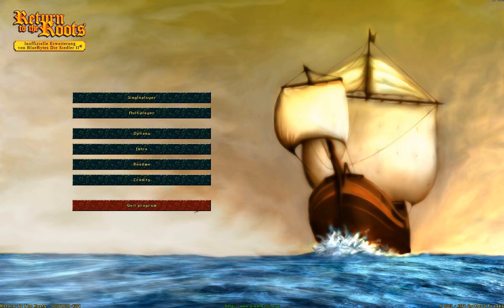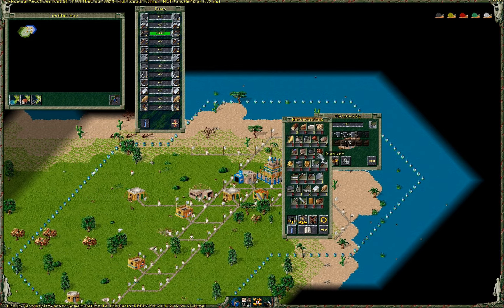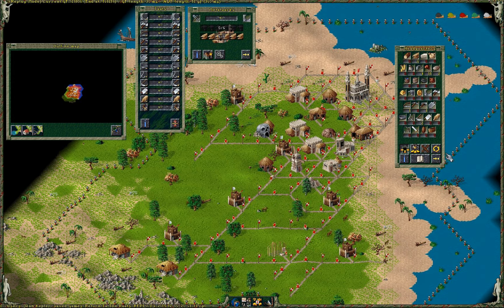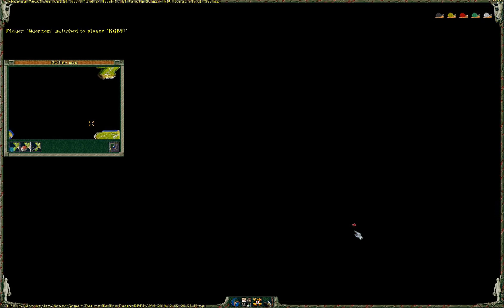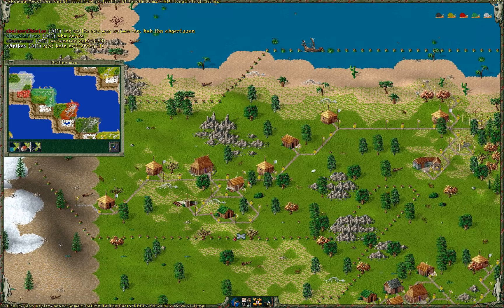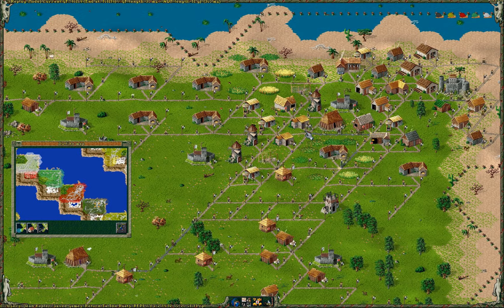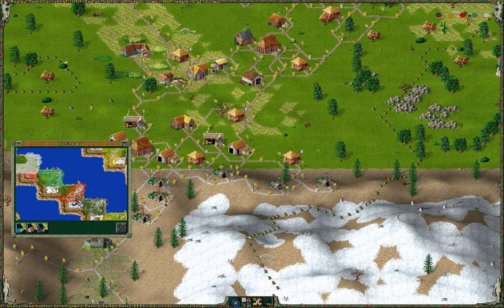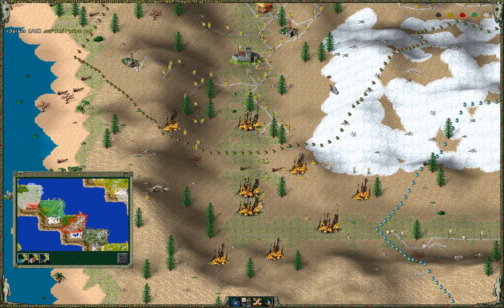Settlers II RTTR Cast 1 We Have to go Back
This was the first game recorded, that had trouble with a way to big raw file, then audio mic fail, but finally here it is.